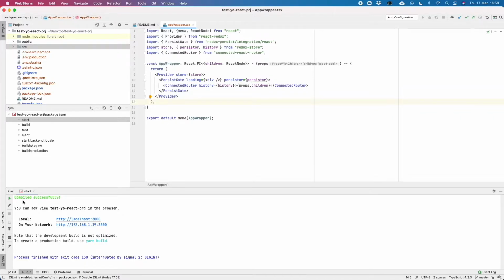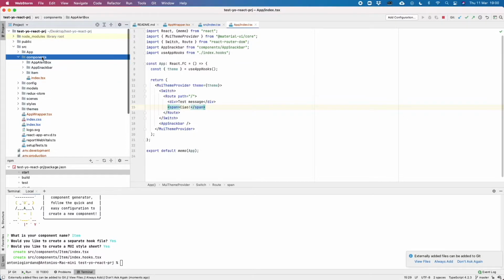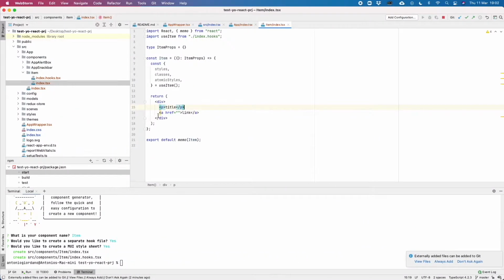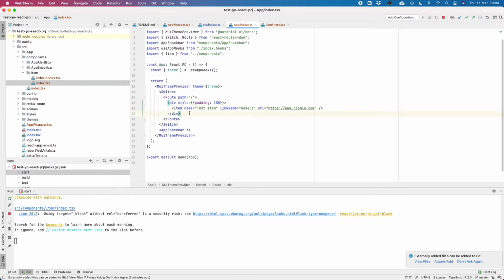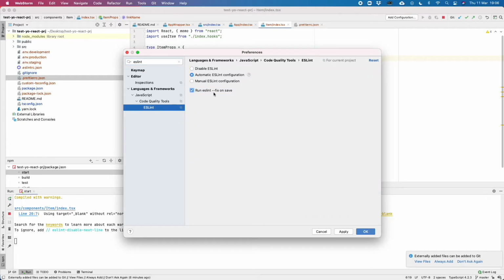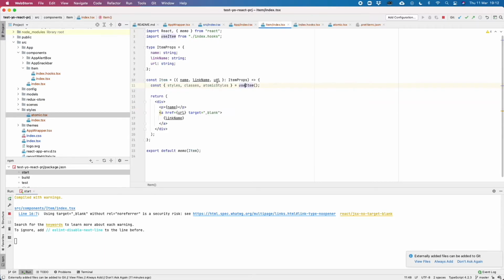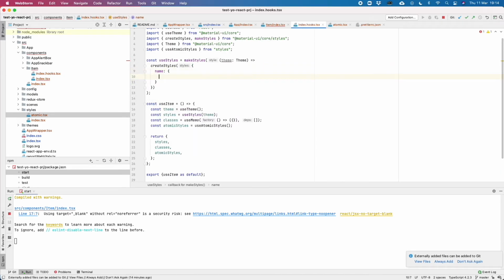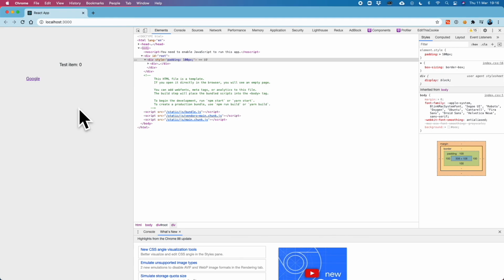02 - Getapper React Yeoman Generator - Components, hooks, Css in JS stylings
In this second video, we will use the yo g-react:comp command to create new components, style them with Material UI CSS-in-JS styling, and connect some hooks functionalities.